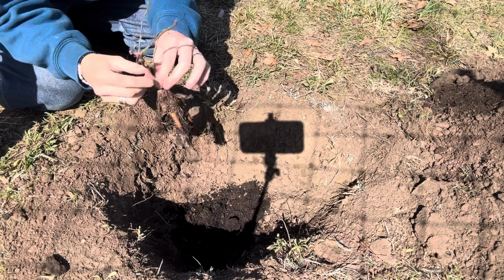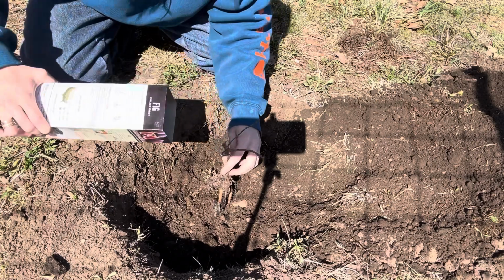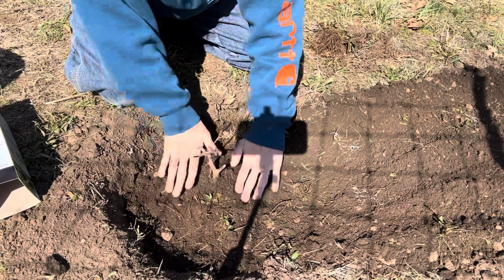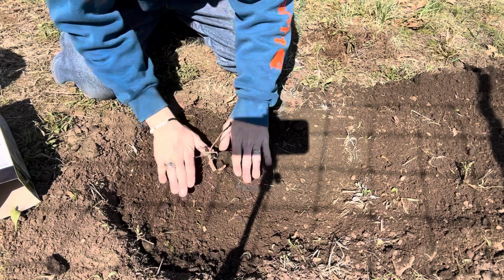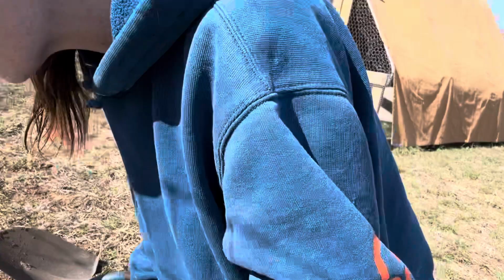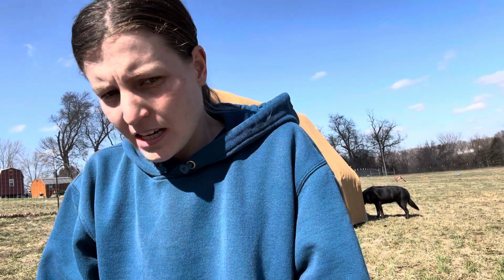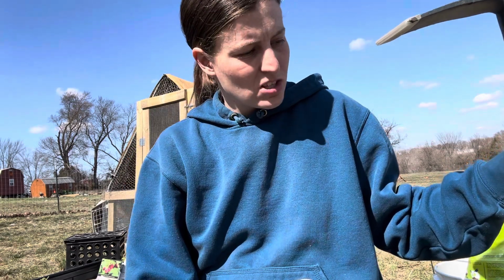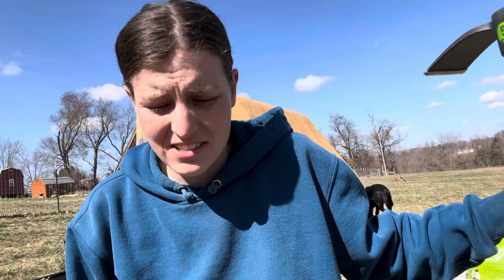Planting fruit.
SeedsNow where we will be getting our garden seeds this year!

The best in hatching birds!

For your chicks and chickens try Roosty’s:

Check out Webb Western.  Be a straight shooter!